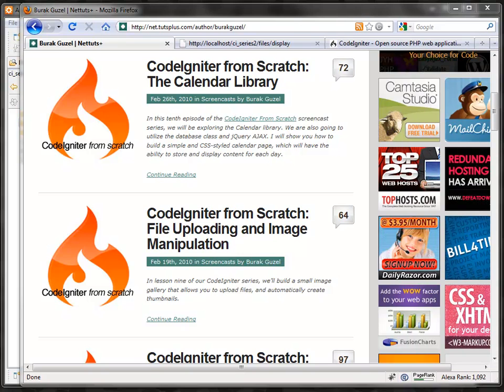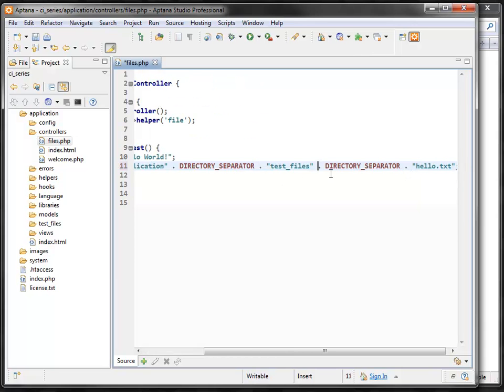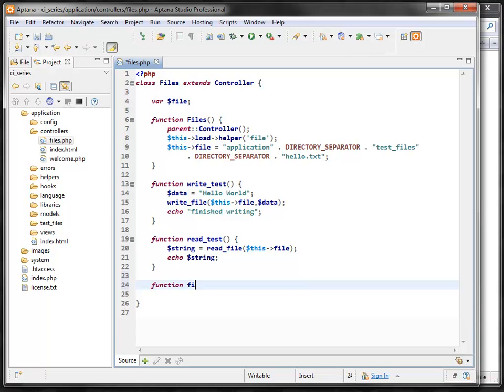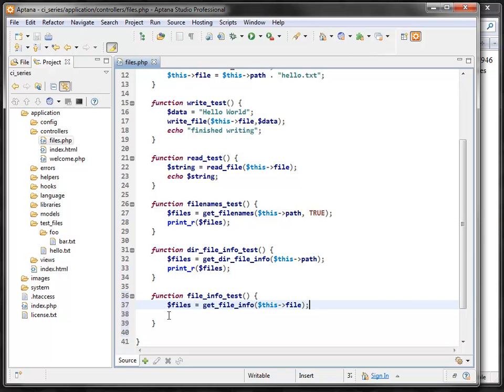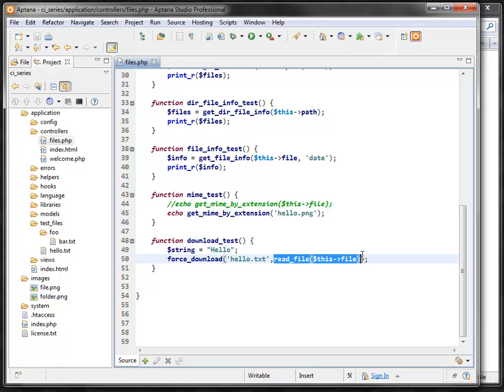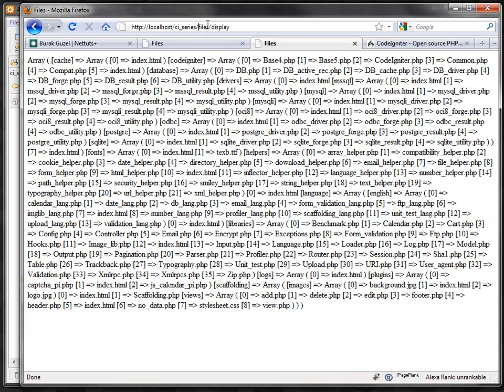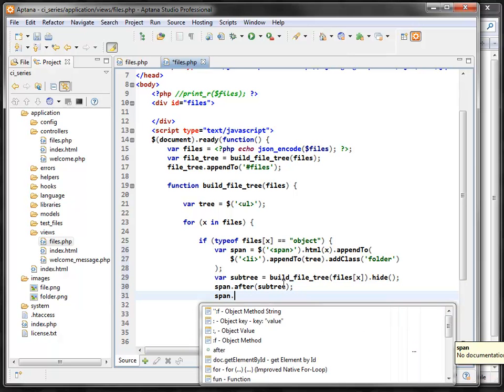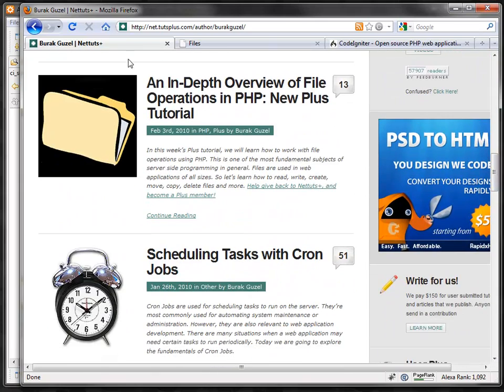Codeigniter Day 11 - File and Directory Operation